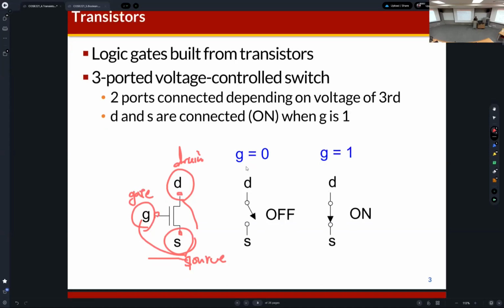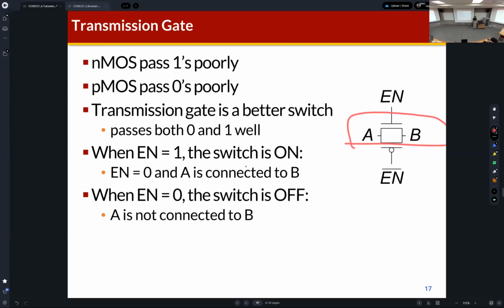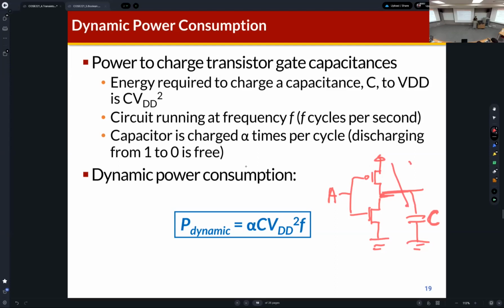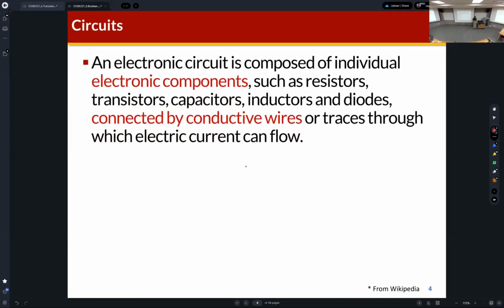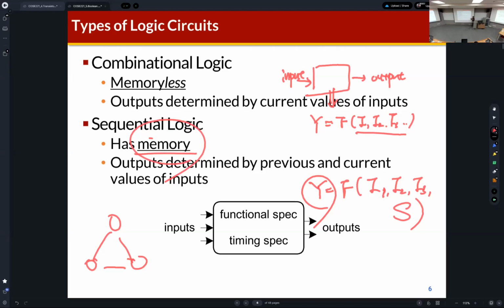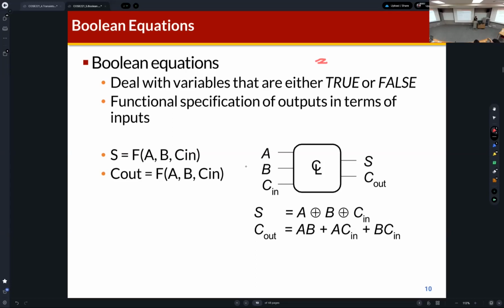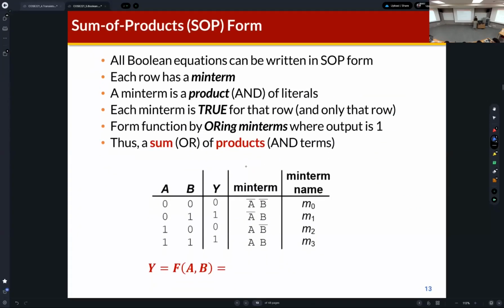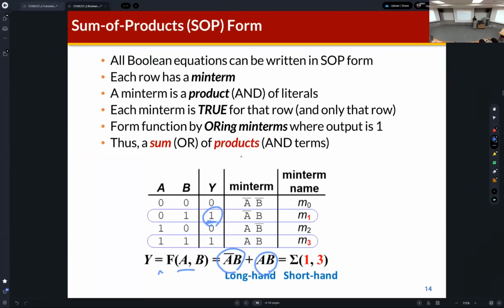COSE221 - Boolean Equations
Day 07 - Boolean Equations